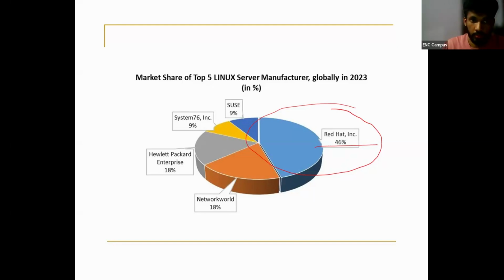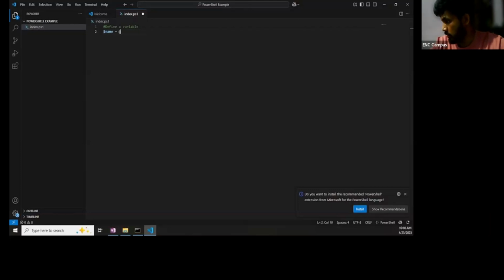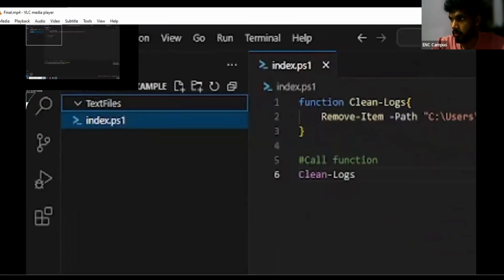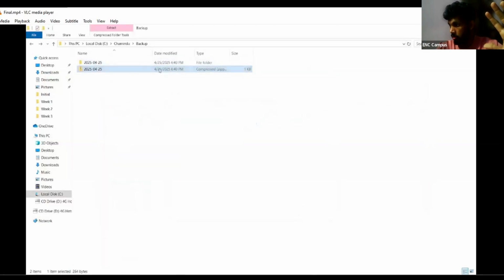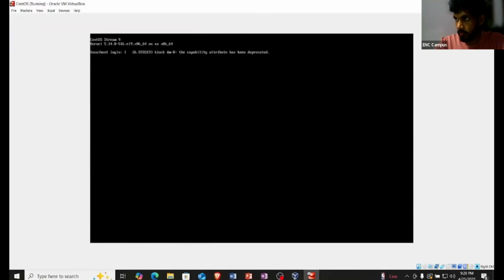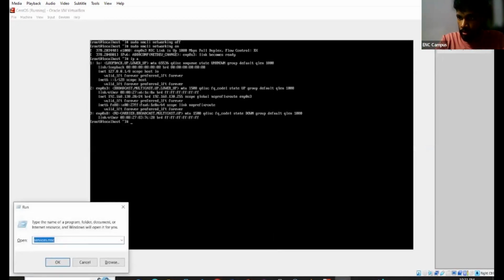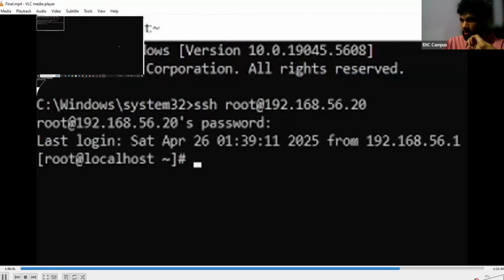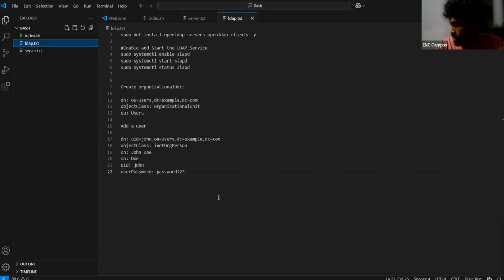System Administration | Shell Scripting | Linux | DB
🎬 Welcome to Lesson 3: Introduction to System Administration!

In this video, I’ll guide you through:

✅ Shell Scripting (Bash in Linux & PowerShell in Windows)
✅ Linux servers ( Redhat | CentOS)
✅ Remote administration
✅ SSH
✅ MobaXterm, PuTTY

📚 This lesson is perfect for:
Beginners, IT students, and anyone pursuing system administration or networking careers.

Linkedin:   /   / chamindu-kasun  .